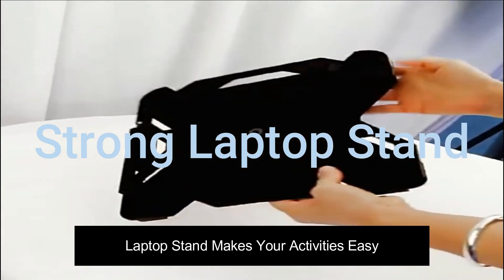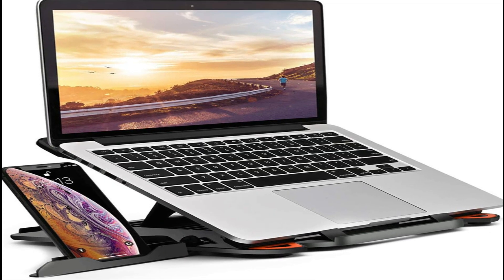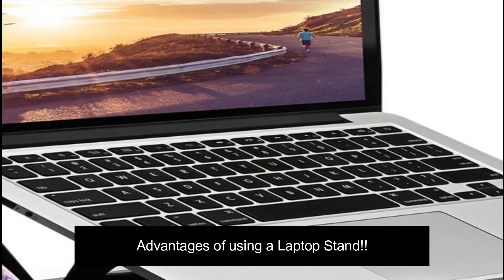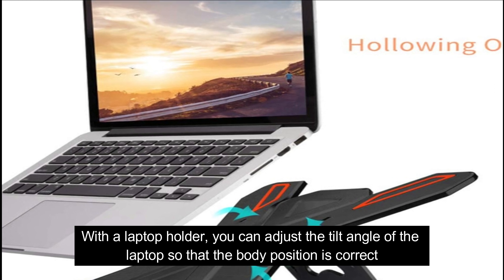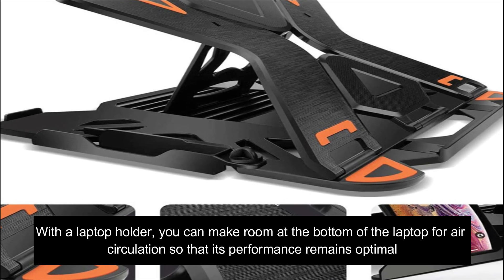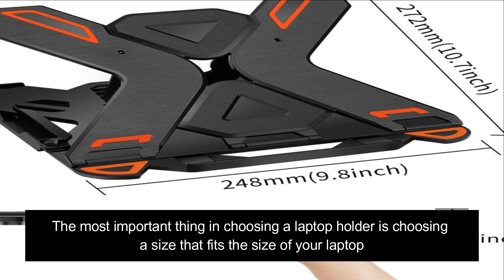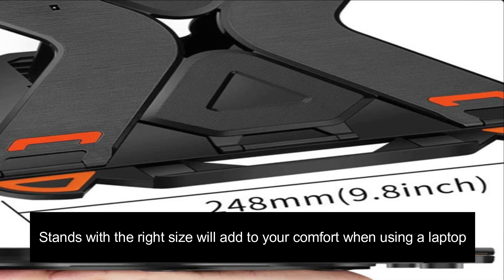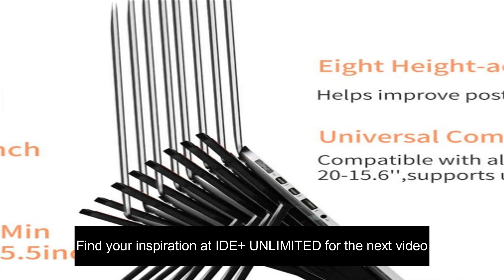Laptop Stand Makes Your Activities Easy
A laptop stand or often called a laptop table is a functional tool that is portable and helps maintain a good sitting position. That way, your body will not get tired quickly.

A laptop holder that has been equipped with a cooling system. There are also products that are portable and compact.

Advantages of using a Laptop Stand!!
Minimize body pain, such as back pain and back and neck pain due to continuous use of a laptop. With a laptop holder, you can adjust the tilt angle of the laptop so that the body position is correct. A good and relaxed position will make the body not feel tired.

Prevents the laptop from overheating. With a laptop holder, you can make room at the bottom of the laptop for air circulation so that its performance remains optimal. This of course will be very useful especially when the weather is hot

The most important thing in choosing a laptop holder is choosing a size that fits the size of your laptop. In general, there are three laptop holder sizes, namely A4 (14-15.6 inches), B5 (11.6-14 inches), and mobile (less than 11.6 inches). Stands with the right size will add to your comfort when using a laptop.